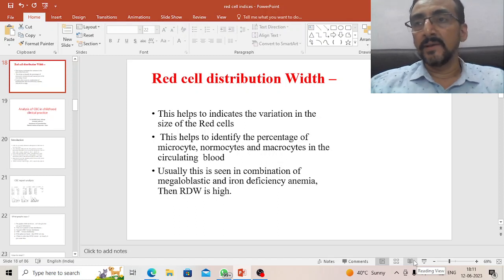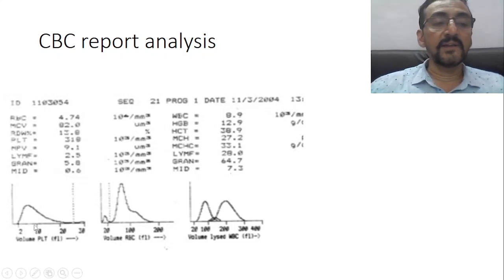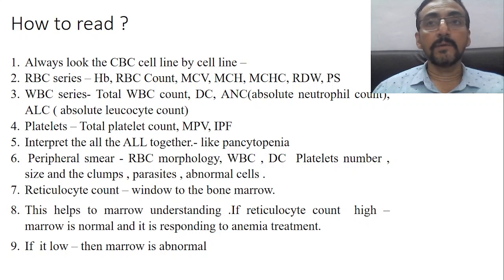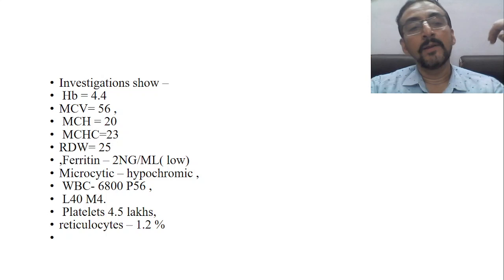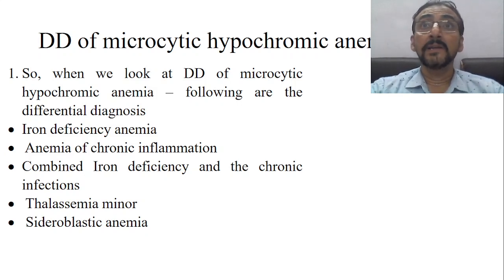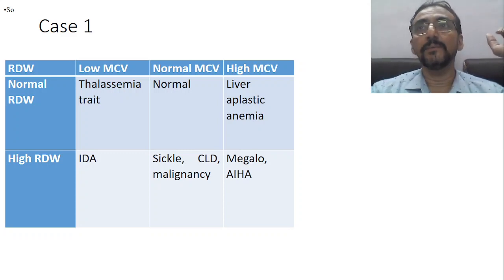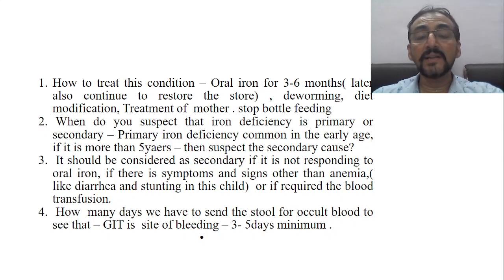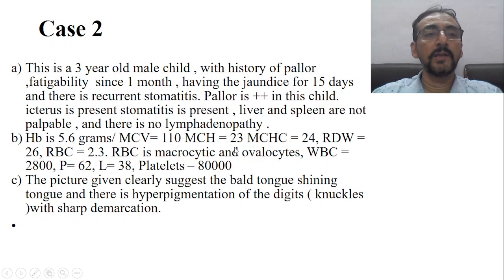Understanding CBC and red cell indices in diagnosis of pediatric disorders- part 2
CBC - red cell indices - part 2